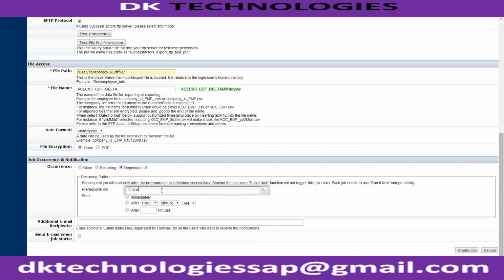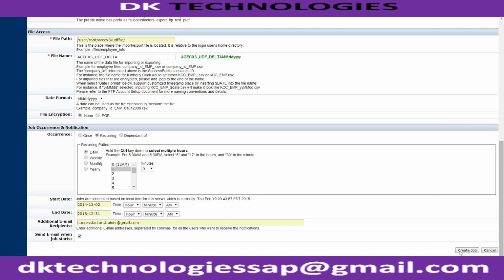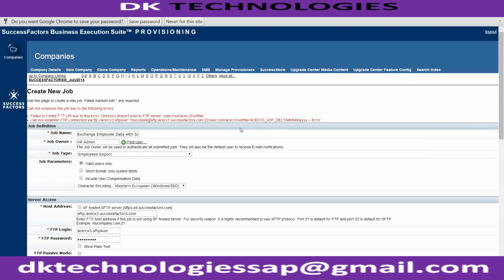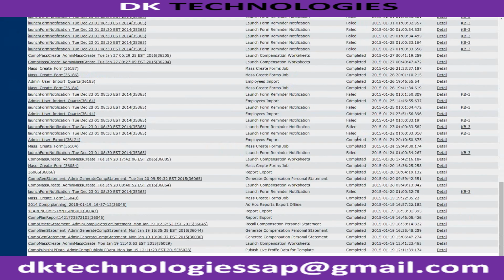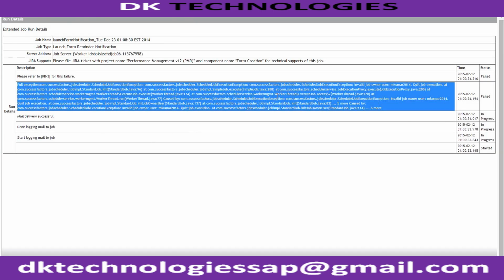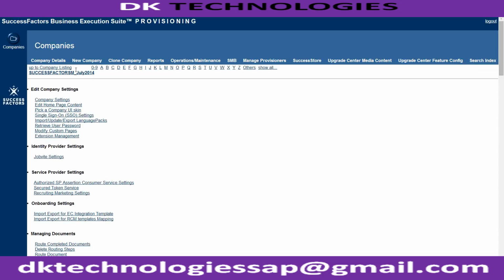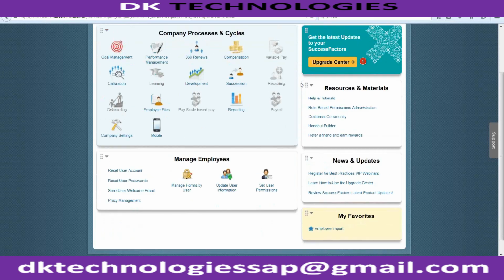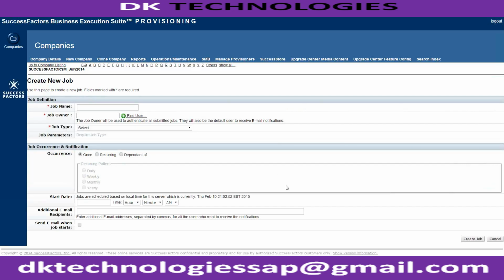56 How to configure Implementation | Implementation steps | Success Factors | DK TECHNOLOGIES